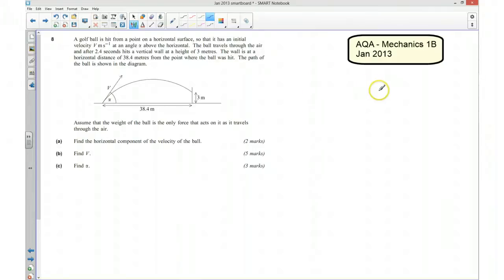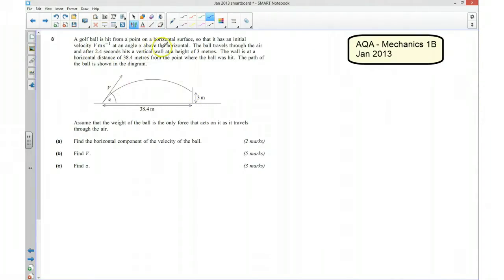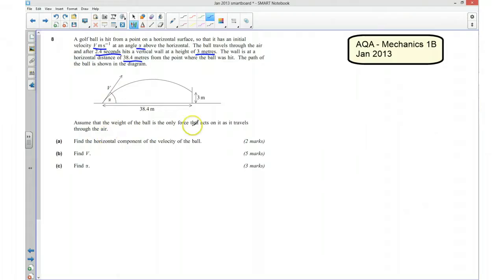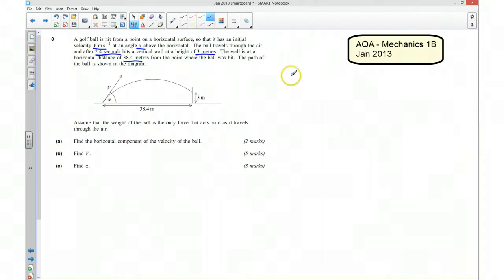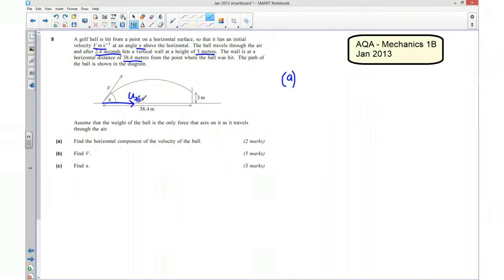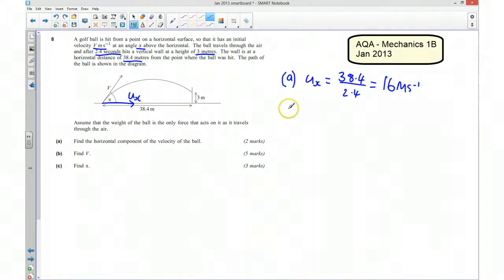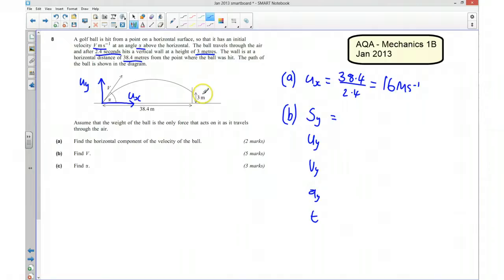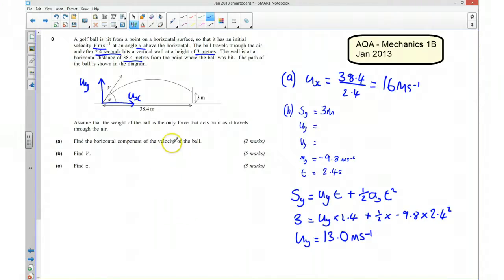AQA M1 Jan 2013 Q8